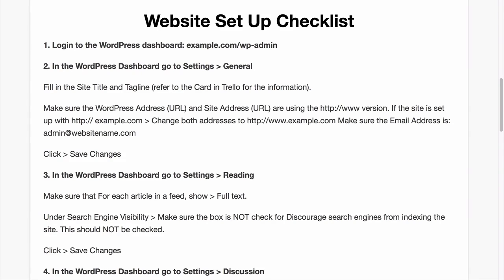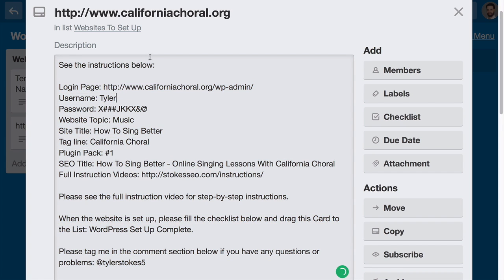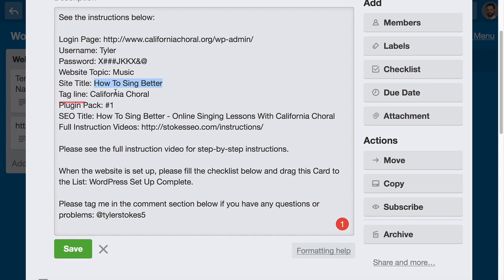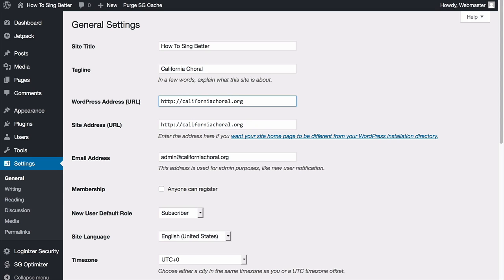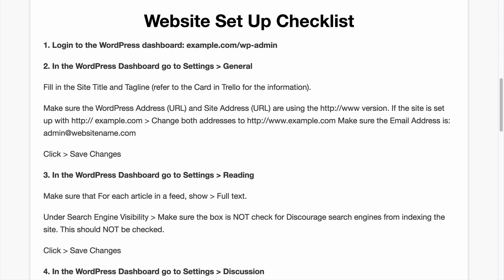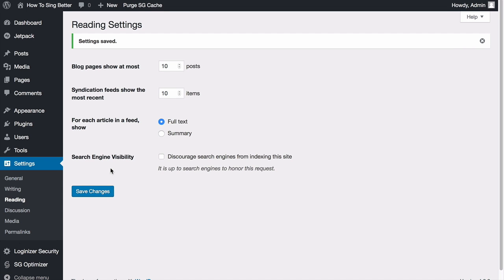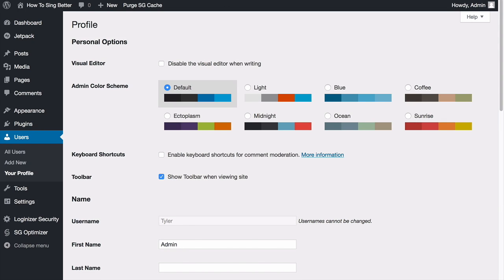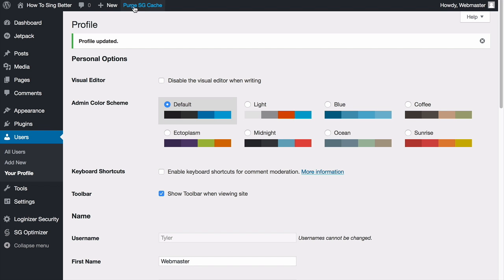Website Set Up 1 - 6